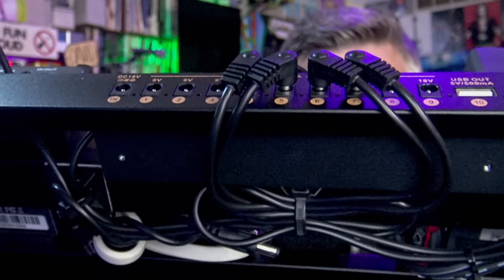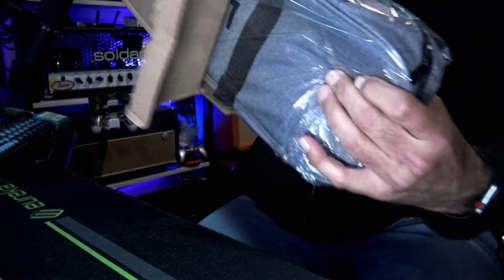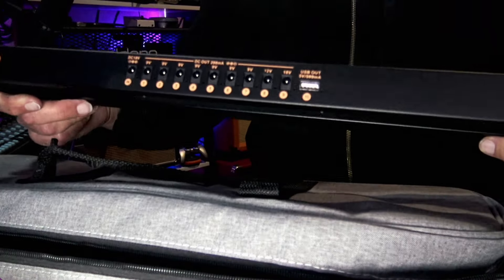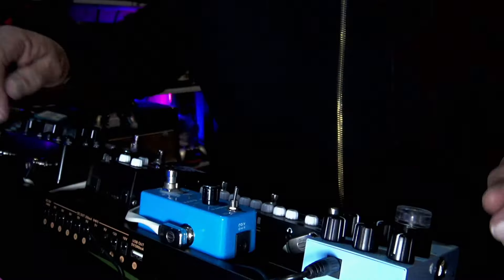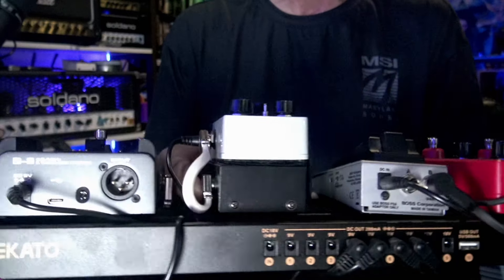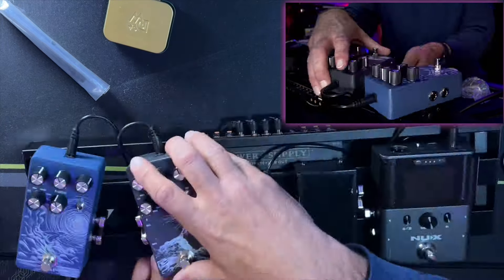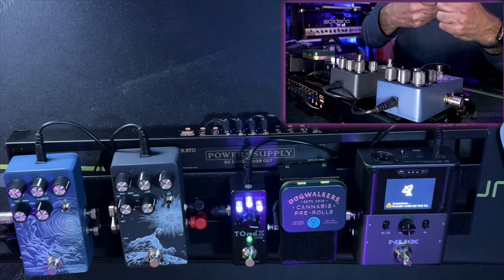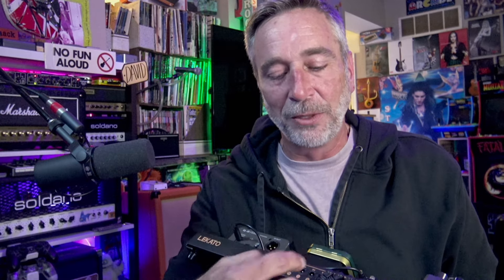Pedalboards don't have to be big to be impressive. That's what Lekato said...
Quick note, around the 3:15 mark, at first I sound like I am saying the PSU is powered up via USB.  I only meant you can power a phone or something else USB related, not that the pedal PSU takes USB power.  The power is an 18v standard round cable.

I have always been a little weary of powered pedalboards.  They can be a radar for ground noises and problems in venues.  But this little guy definitely did what I needed, and with one small addition, is now a silent partner in music with me.